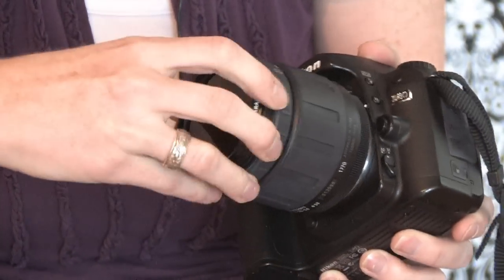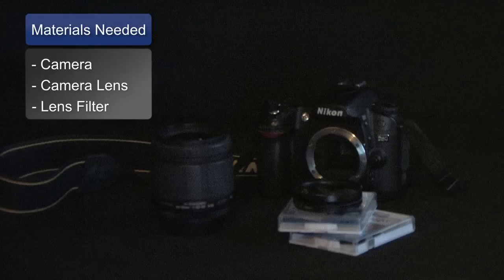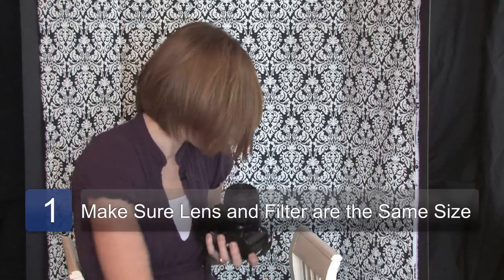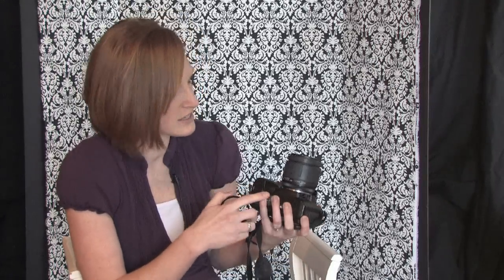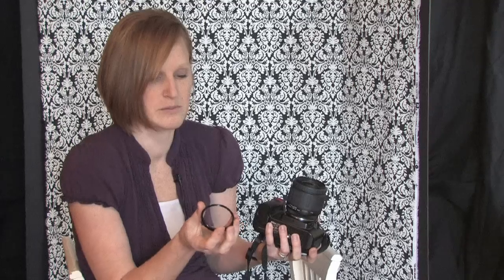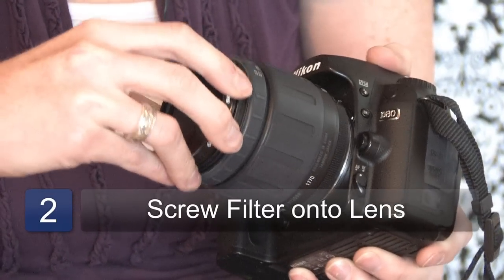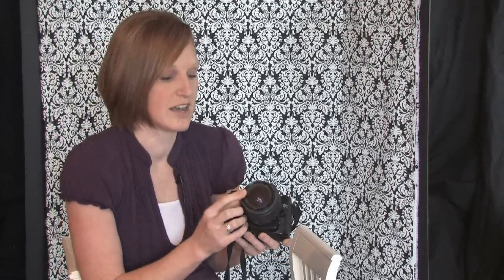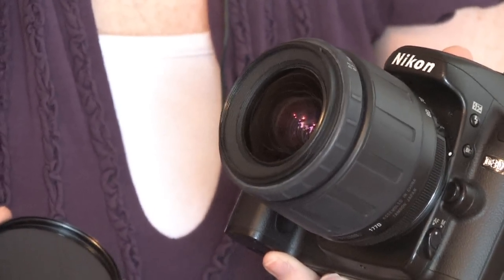Photography Tips : How to Install a Lens Filter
Install a lens filter by finding a filter that matches the size of your camera lens and screwing the filter into the top of the lens. Combine your camera with a lens filter with the assistance of a professional photographer in this free video on photography tips.

Expert: Heidi Porter
Bio: Heidi Porter owns a photography business called Monkeyface Photography, specializing in wedding, family and individual photos.

Series Description: These photography tips will help you handle lighting, lenses, filters and more. Expand your knowledge of photography with guidance from a professional photographer in this free video series on photography tips.